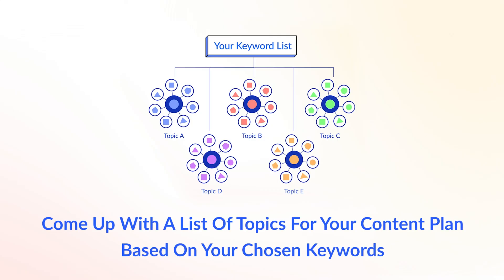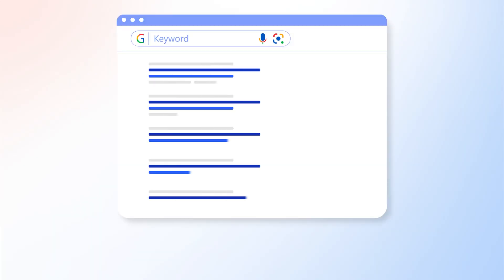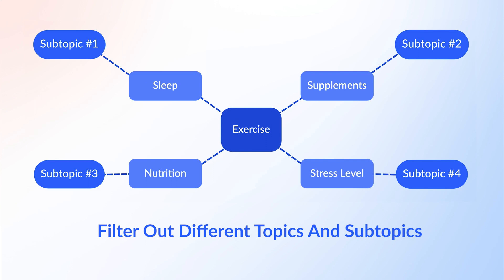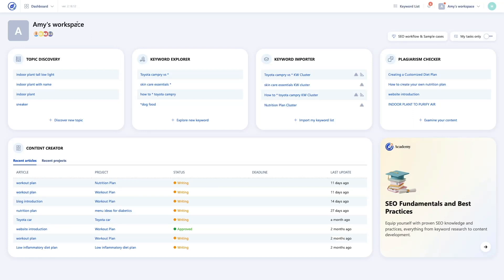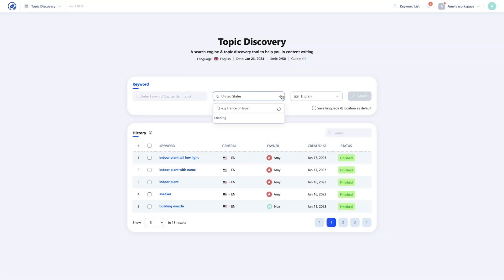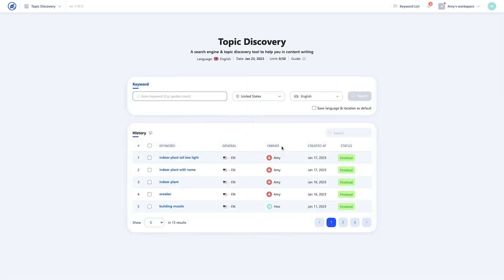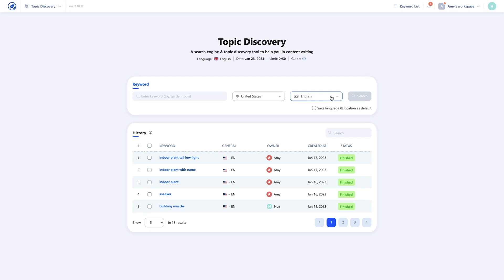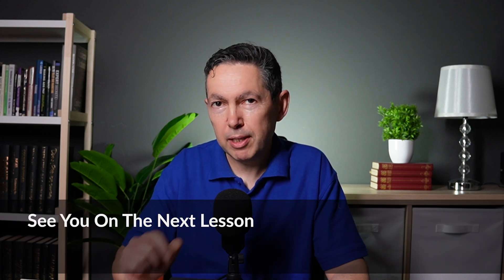1.1 Introduction to Topic Discovery - WriterZen User Guide course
Discovering the right topic is vital for any SEO content strategy. Learn to do that and achieve topical authority with our Topic Discovery tool in this lesson!

Timestamps:
0:00 Introduction
0:09 Overview of Topic Discovery
1:13 Mechanism/ Data Source
2:10 Create a New Search
3:29 Sample Case